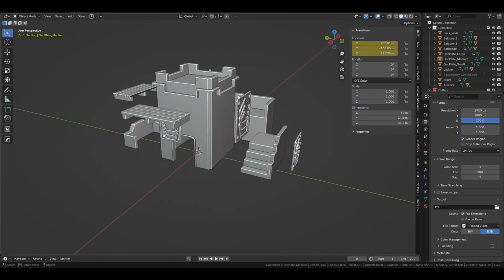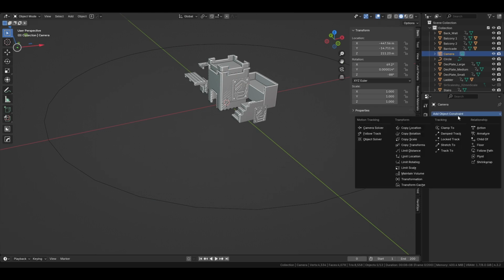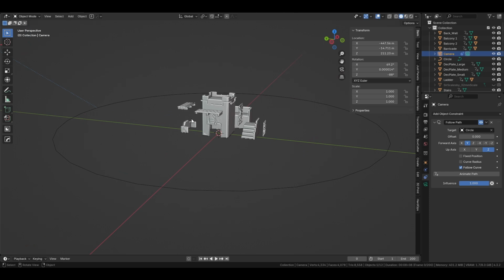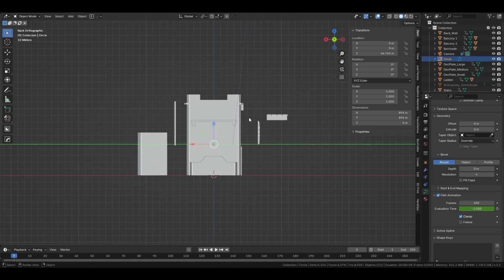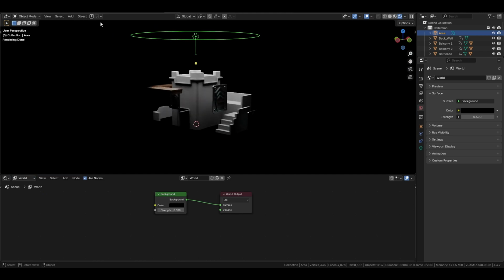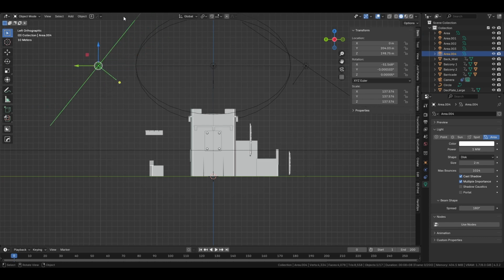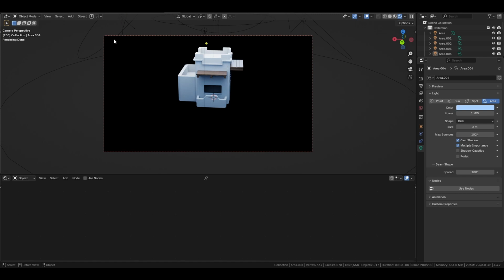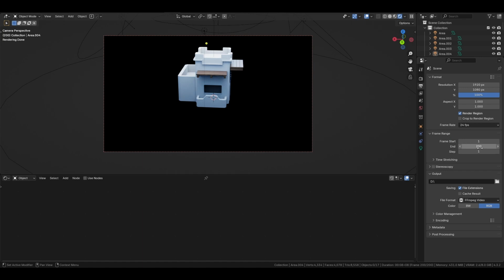Blender Camera Tracking & Lighting Setup | Smooth 360° Model Showcase Tutorial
Want to create professional-looking 3D showcase videos in Blender? In this tutorial, I’ll show you how to set up perfect lighting and a smooth tracking camera to capture your model from every angle. Whether you're making product renders, animation reels, or portfolio displays, this step-by-step guide will help you get that cinematic look with ease!

🔹 What You’ll Learn:
✅ How to set up professional lighting for your 3D models
✅ How to create a tracking camera for a smooth 360° showcase
✅ How to adjust camera angles and settings for cinematic shots
✅ Best practices for rendering and exporting your final animation

📌 Software Used: Blender (Free & Open Source)